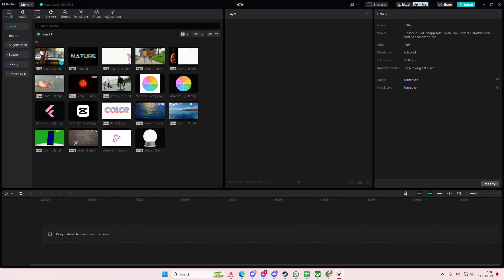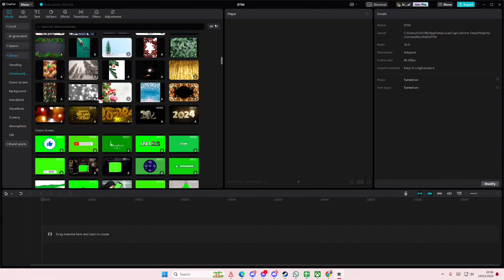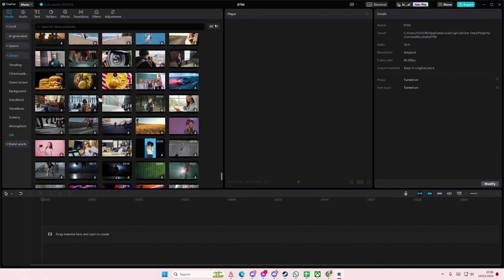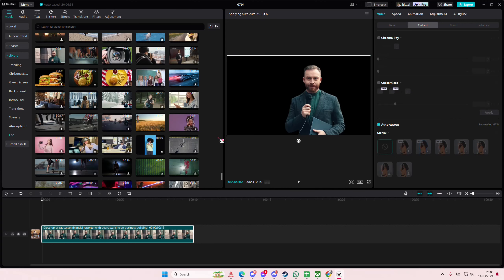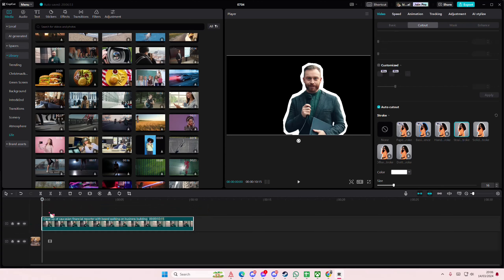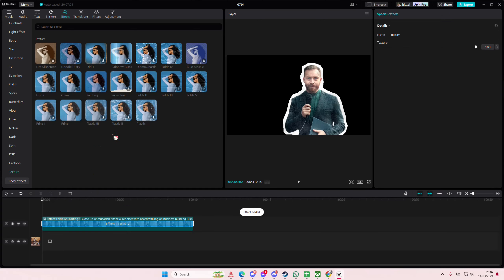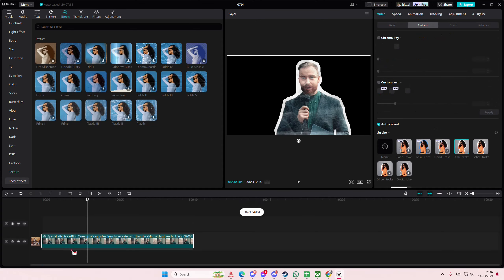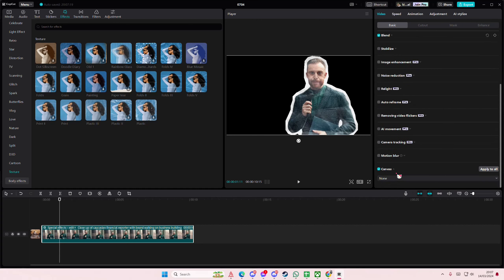Want To Create A Sticker Of Yourself For Your Video Edits On CapCut PC? Here's How You Can!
This tutorial will show you how you can create this sticker effect on CapCut PC.